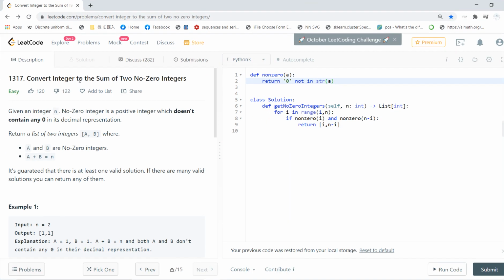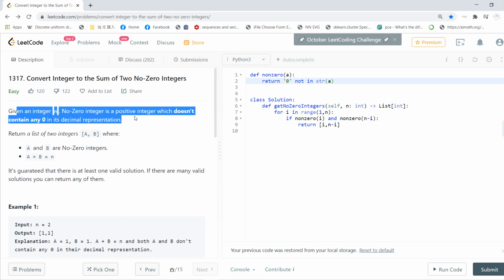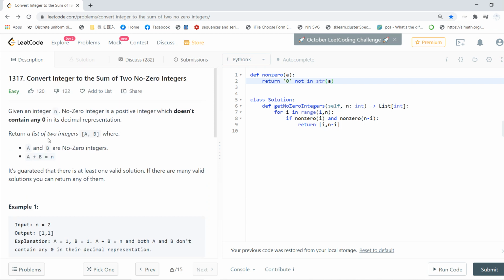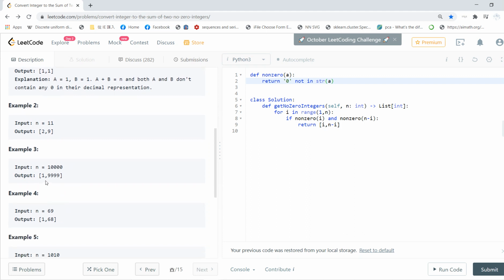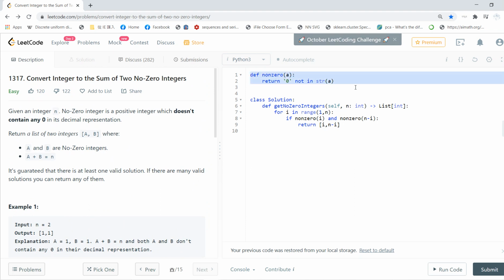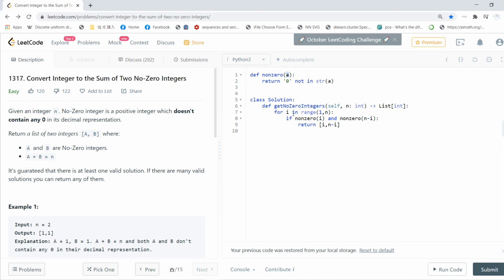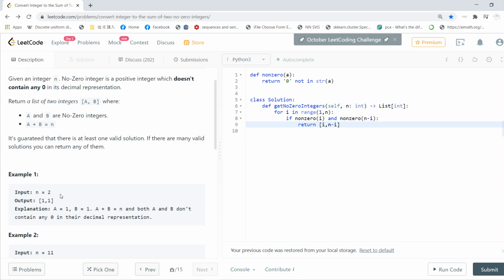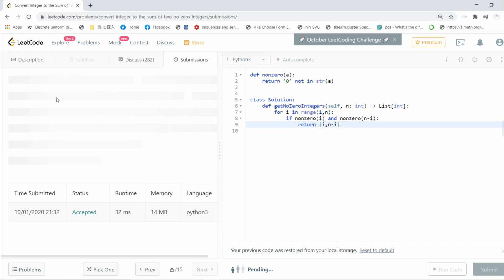Leetcode solving: 1317. Convert Integer to the Sum of Two No-Zero Integers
Given an integer n. No-Zero integer is a positive integer which doesn't contain any 0 in its decimal representation.

Return a list of two integers [A, B] where:

A and B are No-Zero integers.
A + B = n
It's guarateed that there is at least one valid solution. If there are many valid solutions you can return any of them.